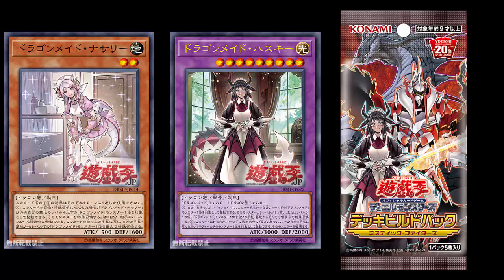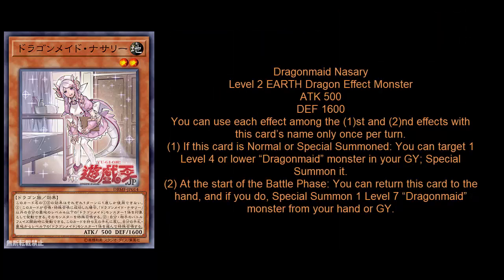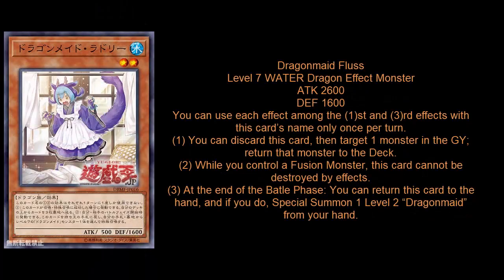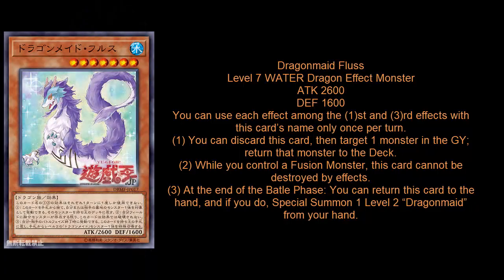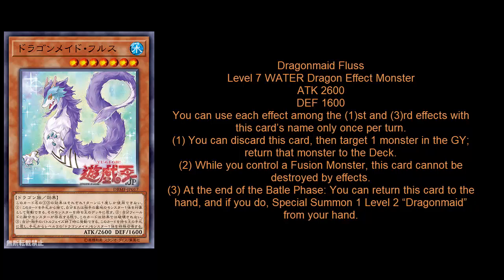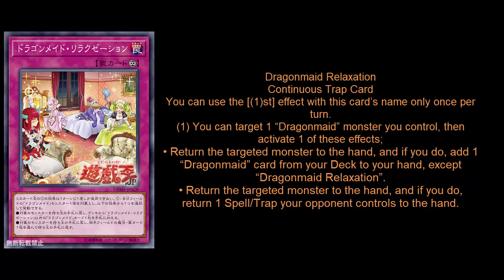ENTIRE DRAGON MAID ARCHETYPE FINALLY REVEALED !!!! SUPER POLY PLAYS FOR DAYS !!